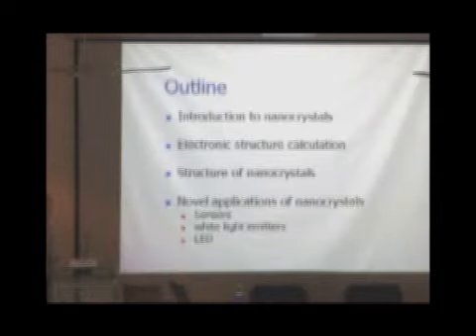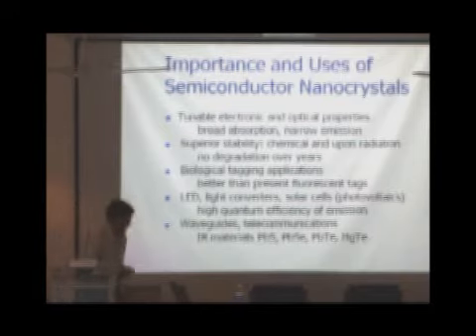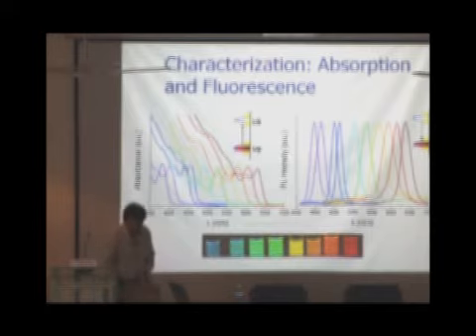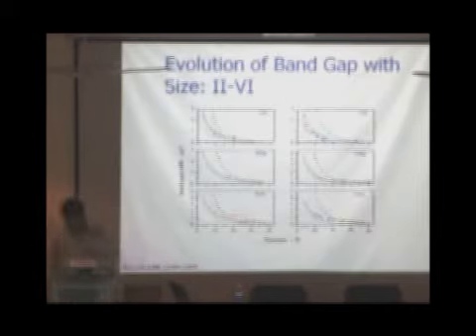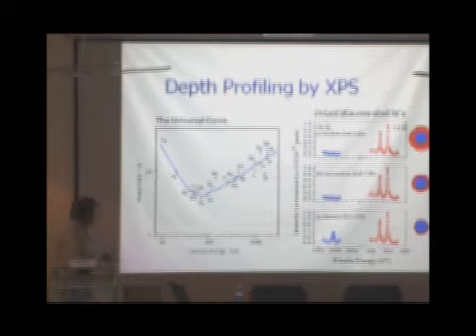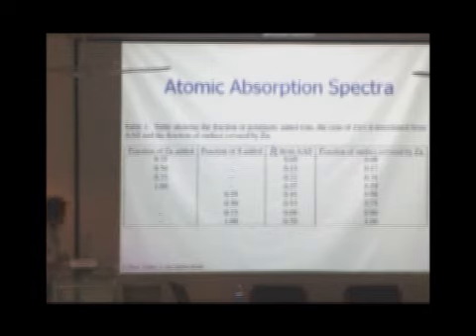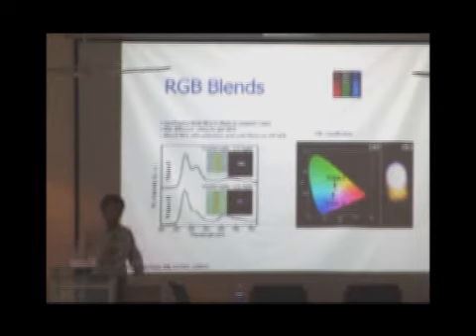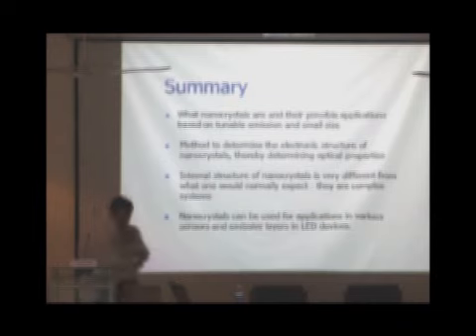Semiconductor nanocrystals: optical properties and applications_98 Dr Sameer Sapra